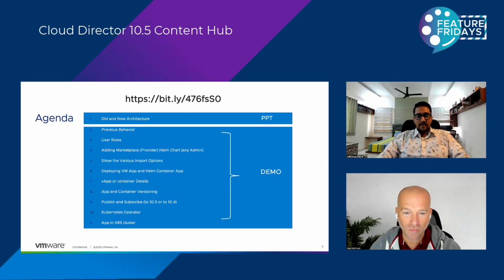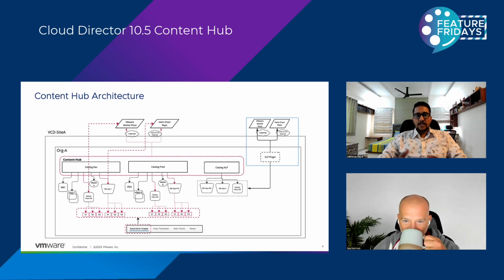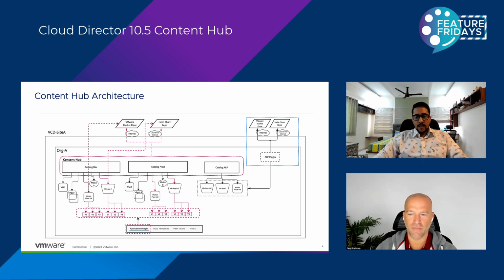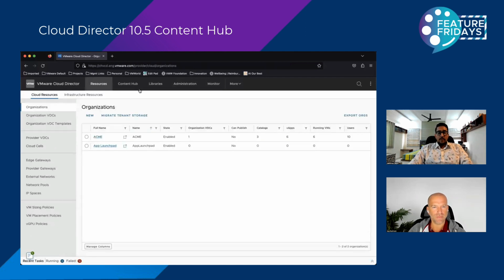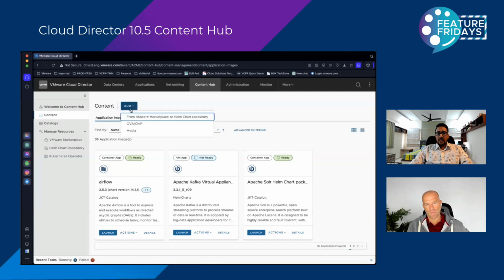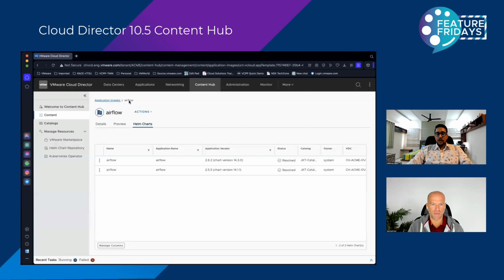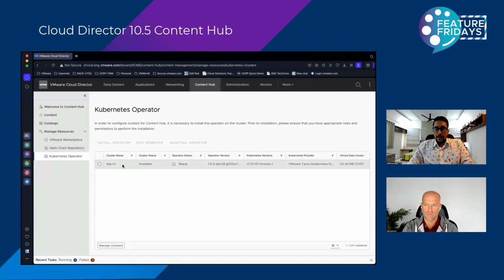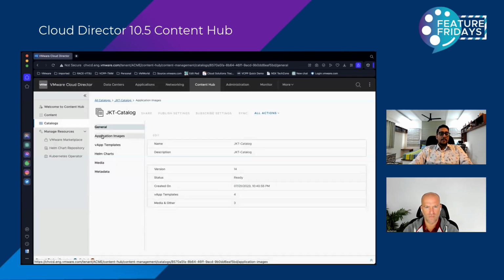Feature Friday Episode 143 - Cloud Director 10.5 Content Hub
The VMware Content Hub is a new capability in 10.5 that aims to combine the functionality of App Launchpad and Cloud Director Catalog into a new user-friendly platform, streamlining access to virtual applications & containers, enabling seamless management, and enhancing productivity across diverse devices and operating systems.